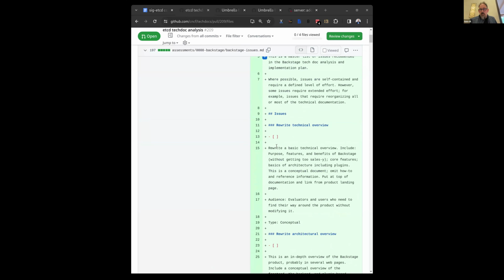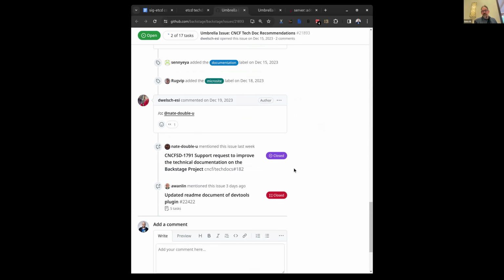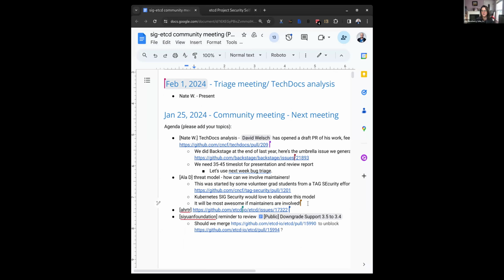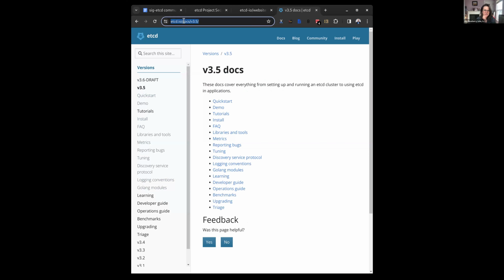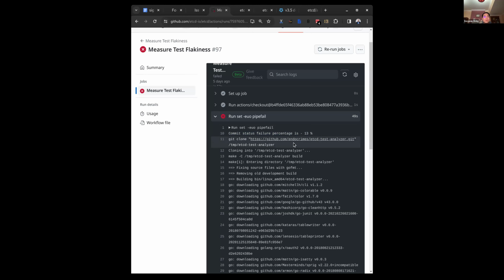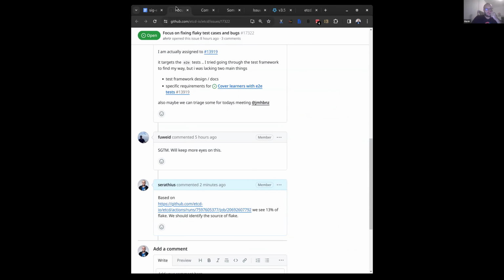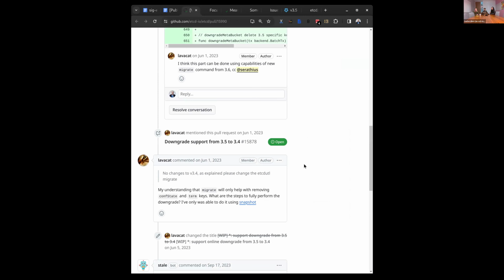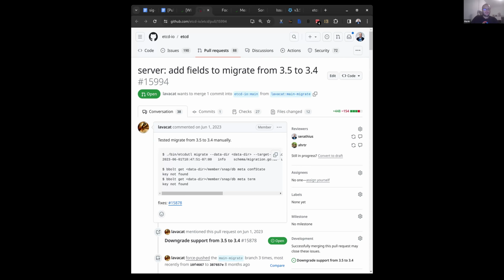etcd meeting January 25th 2024